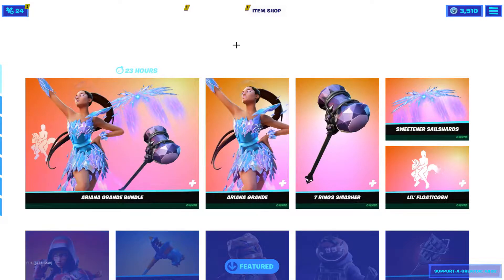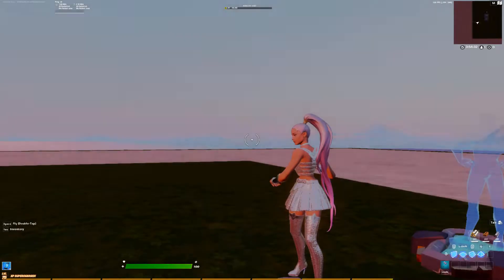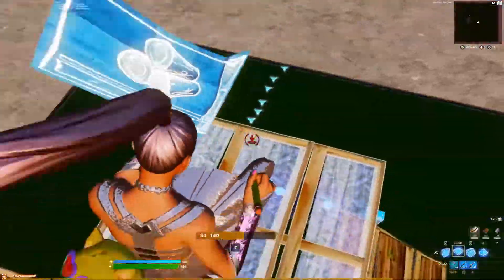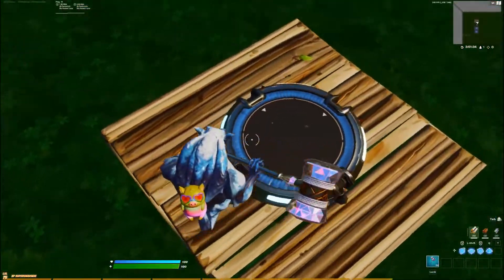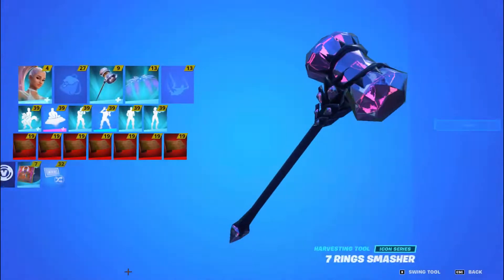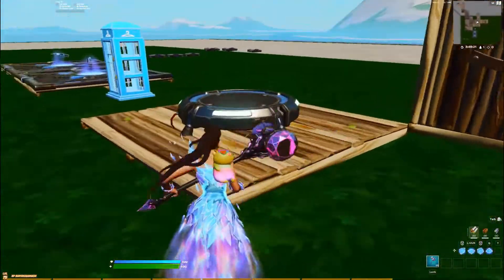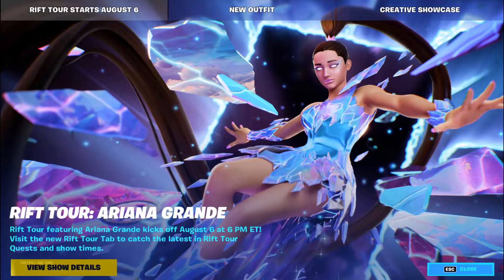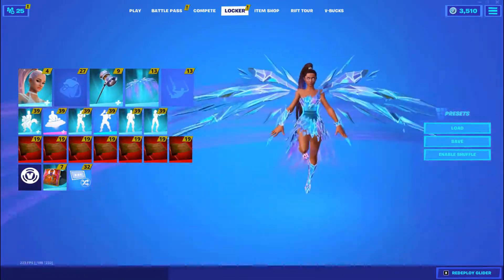Ariana Grande Bundle Gameplay And Review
Use Code Axoz